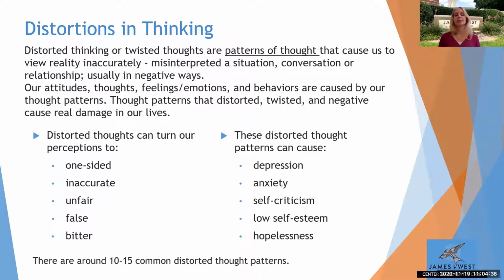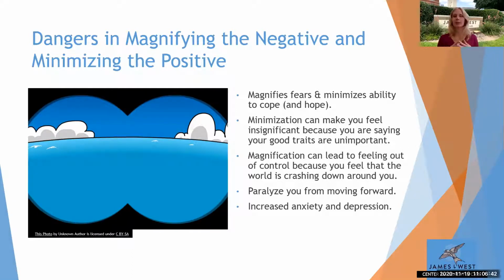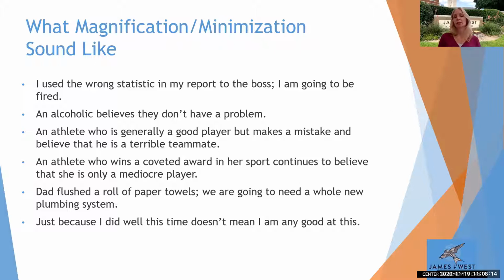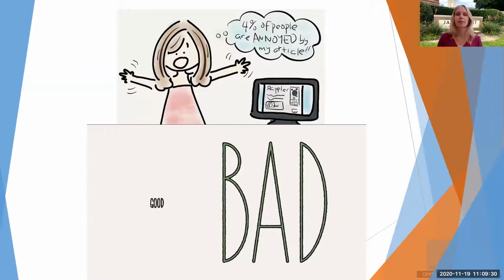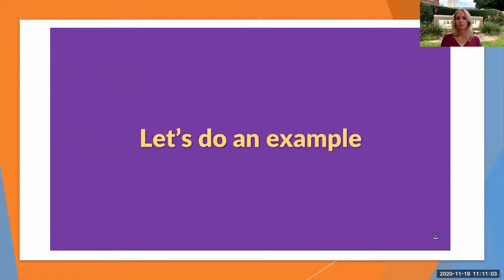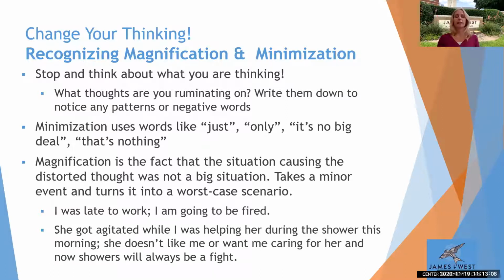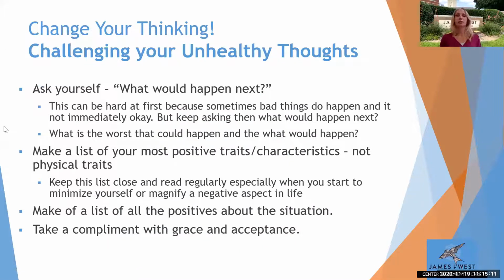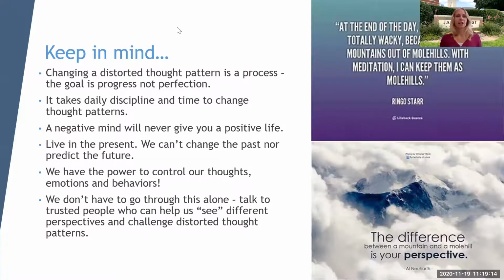Change Your Thinking: Magnification & Minimization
A bite-sized caregiver skill-building program. Do you ever have negative thoughts and/or feelings?  Does your attitude lean towards the negative side of things?  Is the glass half full or half empty?  We all have some twisted thoughts from time to time, but if these thoughts are reinforced or continue without being challenged, they will cause increased anxiety, depression, poor performance, difficulties in relationships and other undue stress in your life.

James L. West Center for Dementia Care is a faith-inspired, not-for-profit organization serving persons impacted by dementia. As a trusted expert, we provide personalized, innovative care and support for families, as well as specialized education for caregivers, healthcare professionals, and the community at large.